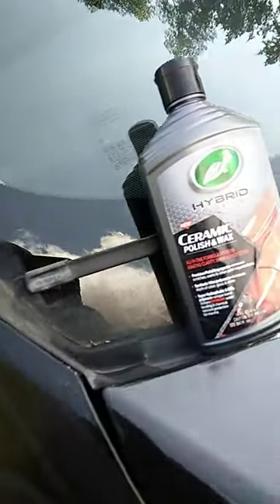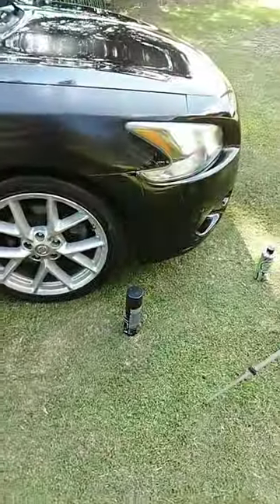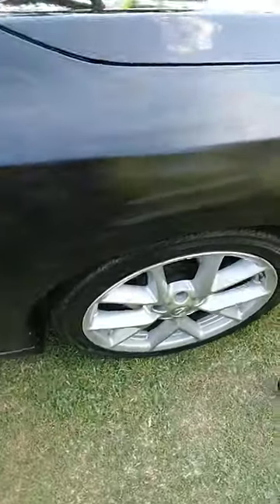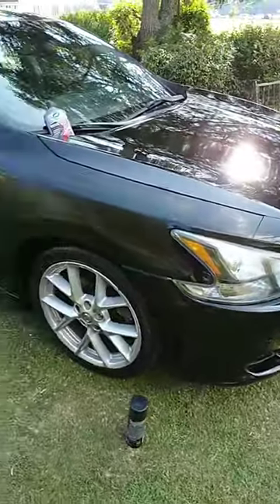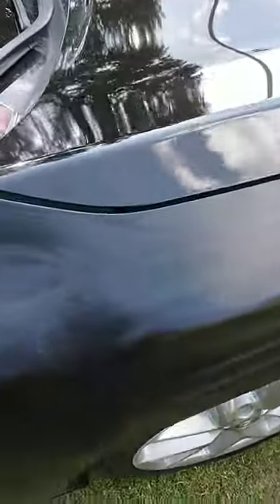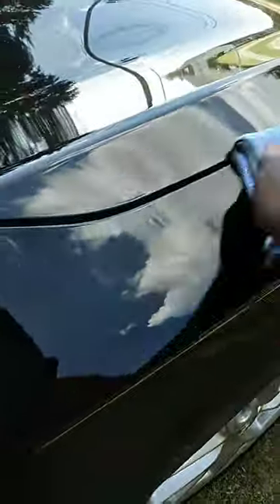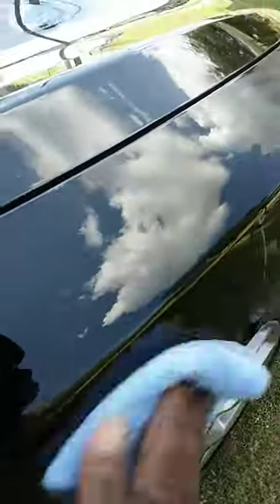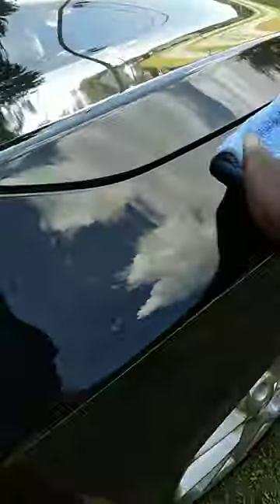turtle 🐢wax ceramic polishing wax got my 2015 Nissan max paint right